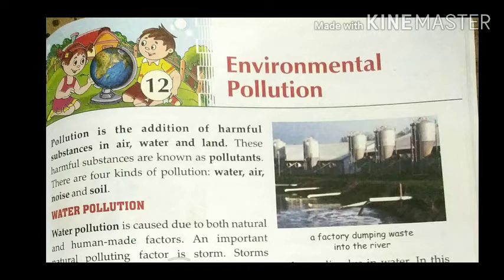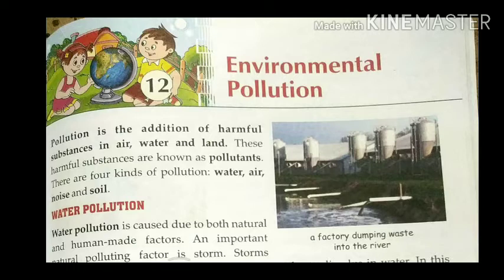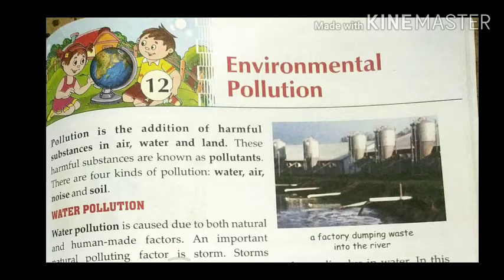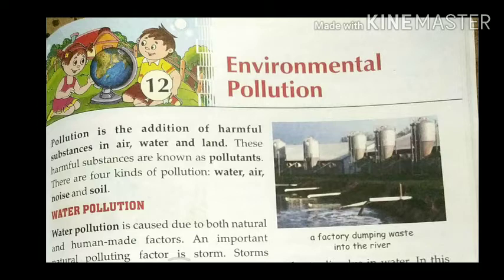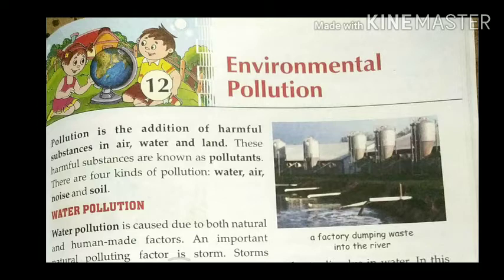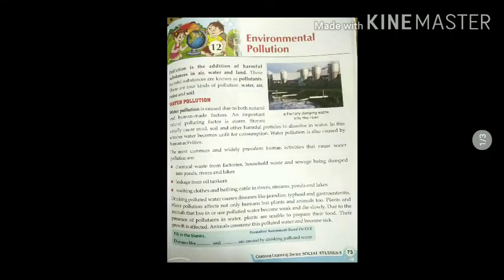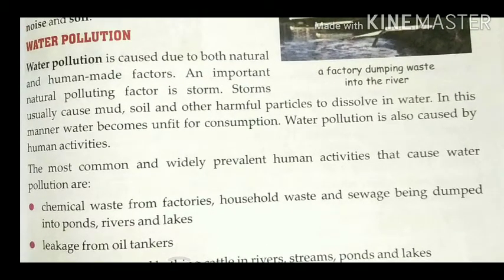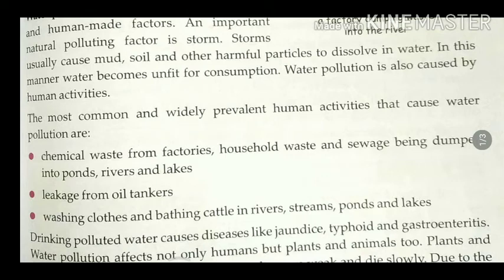Standard :5 chapter:12 social studies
Topics covered:
Introduction
Water pollution